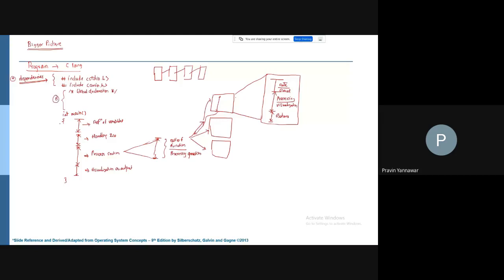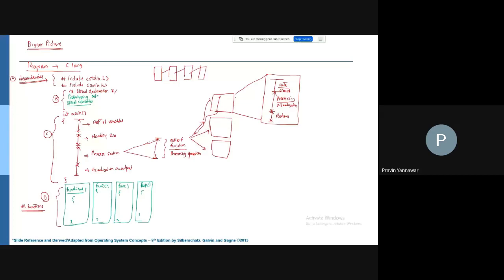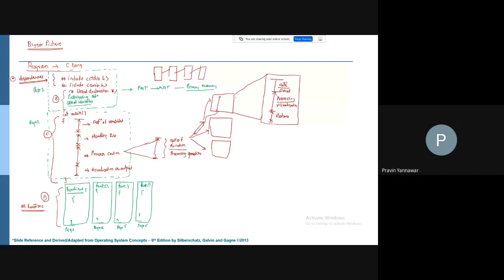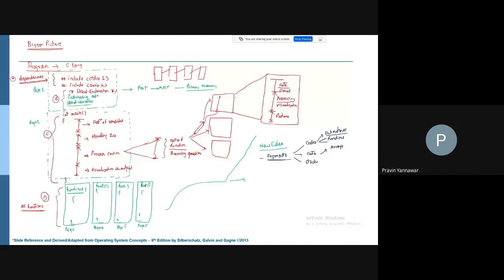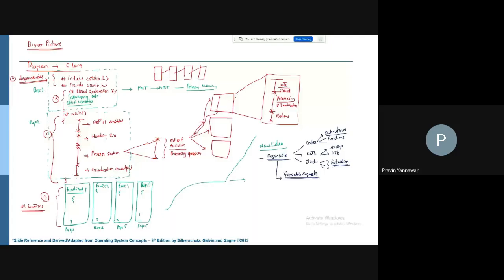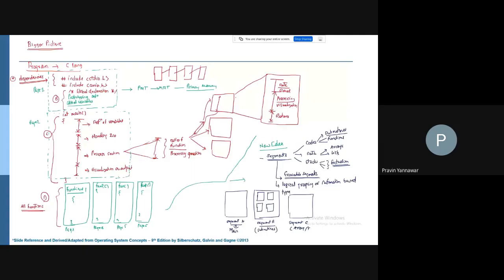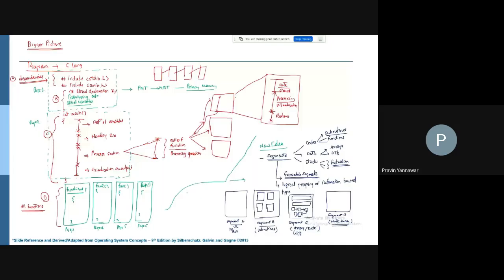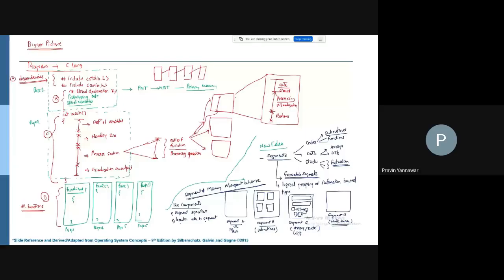Big Picture for Segmented Memory Management Part - A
This video provides detailed discussion need of Big Picture for Segmented Memory Management, rational for segmented memory management.